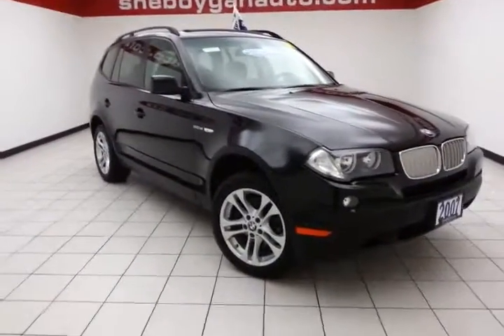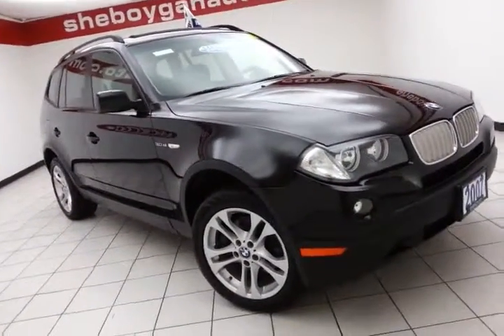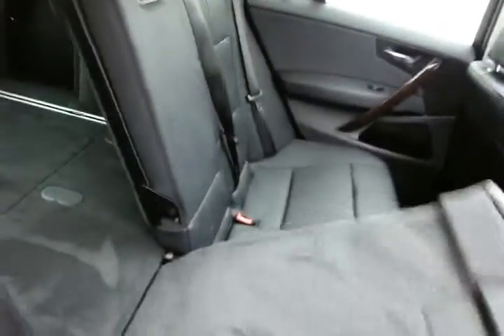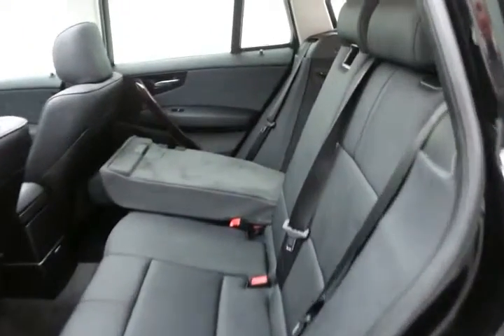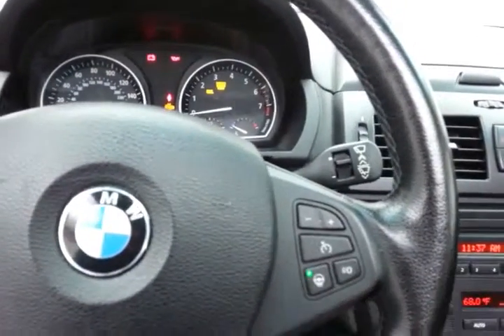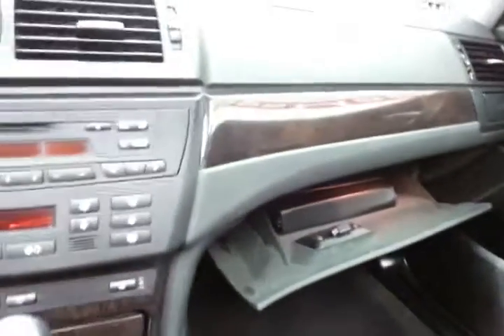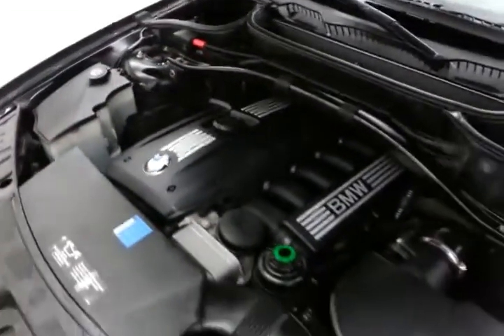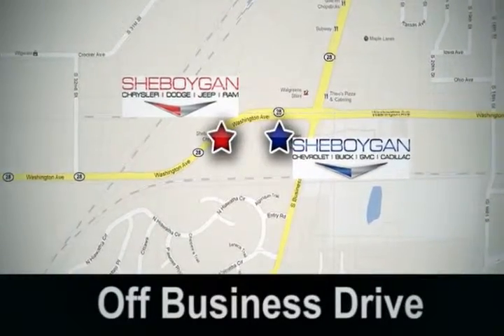2007 BMW X3 Appleton WI Green Bay, WI B3325A - SOLD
Year: 2007
Make: BMW
Model: X3
Trim: 3.0si
Engine: 3.0L 6 cyls
Transmission: Automatic 6-Speed
Color: Jet Black
Mileage: 104748
Stock #: B3325A
VIN: WBXPC934X7WF09096
Your lucky day!!! You've been seeking that one-time deal and I think I've hit the nail on the head with this noteworthy SUV*** Standard features include: Heated Front Seats Heated Steering Wheel Remote power door locks Power windows with 4 one-touch Sunroof - Express open/close glass 4-wheel ABS brakes Air conditioning with climate control Cruise control Audio controls on steering wheel Traction control - ABS and driveline Driver memory seats Memory settings for 3 drivers Multi-function remote - Trunk/hatch/door windows sunroof/convertible roof Tilt and telescopic steering wheel Power driver mirror 8-way power adjustable drivers seat Head airbags - Tube 1st and 2nd row Passenger Airbag 260 horsepower 3 liter inline 6 cylinder DOHC engine 4 Doors All-wheel drive Remote window operation Front fog/driving lights External temperature display Tachometer Interior air filtration Speed-proportional power steering Steering Wheel Air Conditioning Controls Clock - In-dash Trip computer Heated Windshield Washer Jets - Jets Rear spoiler - Lip Extended sunroof Remote sunroof/convertible roof operation - Remote sunroof operation Roof rack - Rails only Intermittent window wipers Rain sensing window wipers Speed sensitive window wipers Rear wiper 8-way power adjustable passenger seat Rear bench seats Daytime running lights Dusk sensing headlights Stability control 4WD Type - Full-time Descent Control - Hill descent control Transmission hill holder Rear defogger Center Console - Full with covered storage... Are you looking for a Dealership you can trust and actually enjoy your car buying experiencea€¦look no further. Our Mission Statement is to treat our customera€TMs with enthusiasm in providing automotive products and services that exceed your expectations. Now many dealers may say things like this however at Sheboygan Chevrolet Chrysler we a€œwalk ita€ with pride! Our Sales personnel are non-commissioned which means we pay their

Address:
3400 S. Business Drive